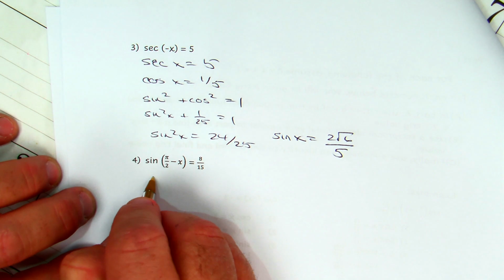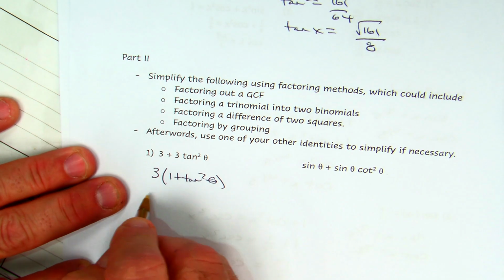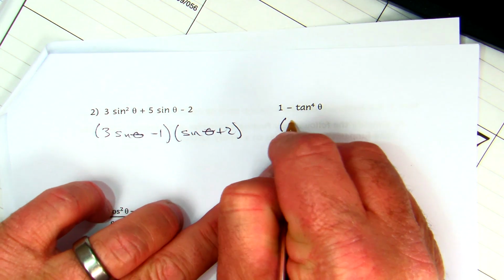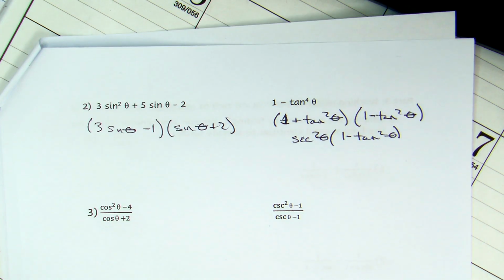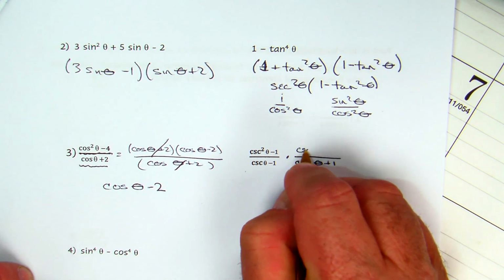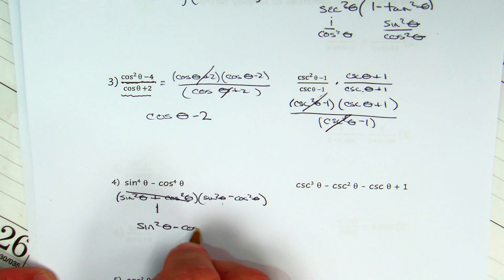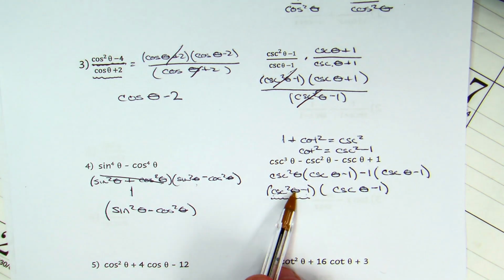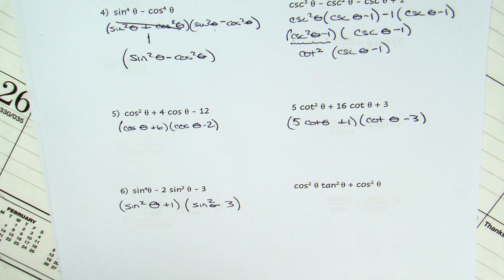5 1 Trig Video 1